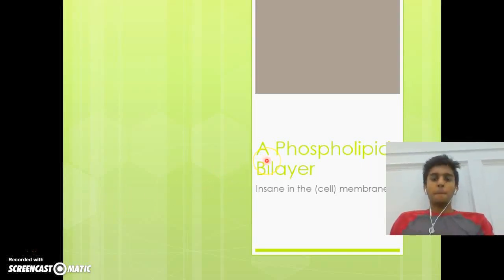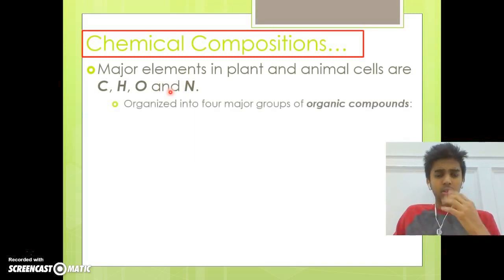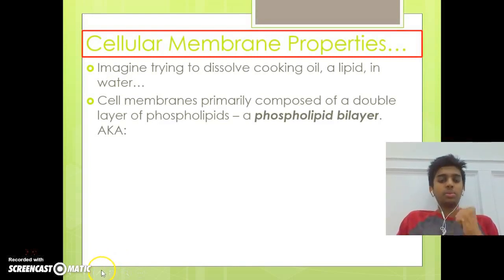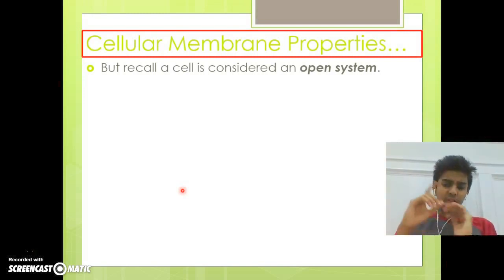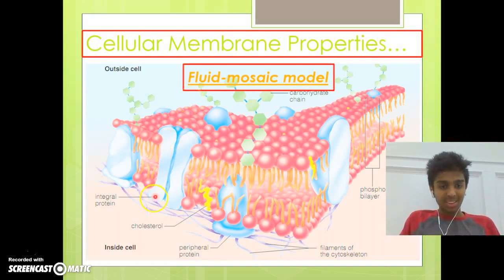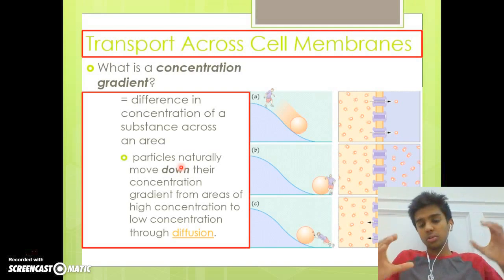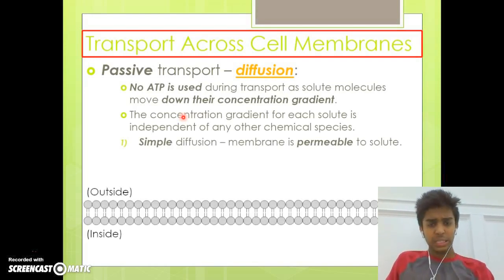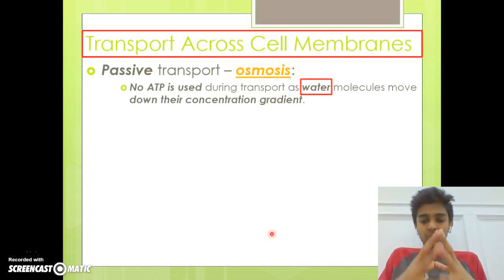Biology Fundamentals: Cell Membrane & Transport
High school biology, cell membrane and transportation.